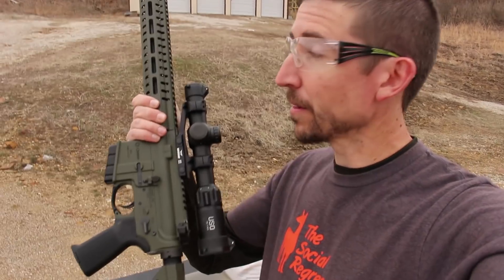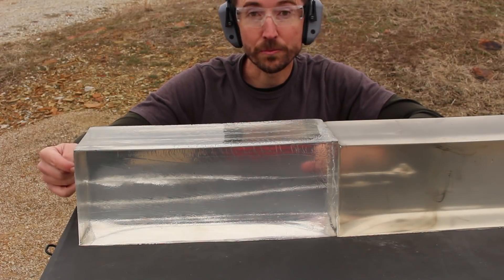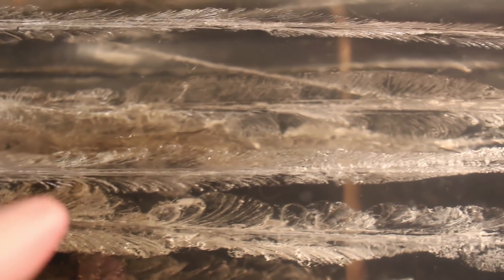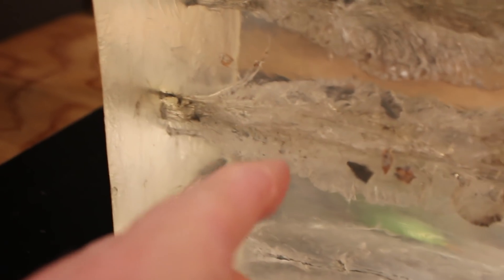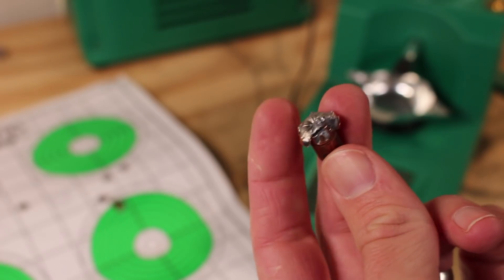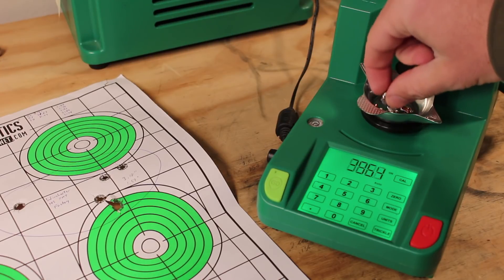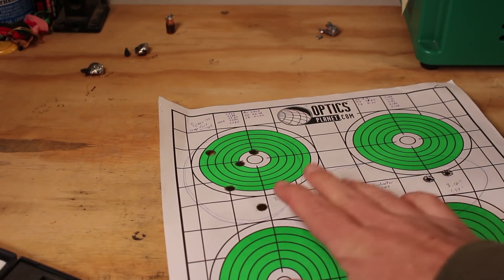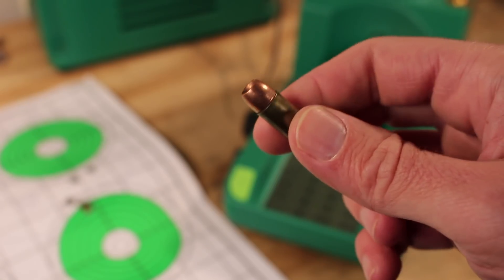The difference between 357 Magnum and 350 Legend - Speer Deep Curl 158-grain HP vs Ballistic Gel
Is 350 Legend just an AR-compatible 357 Magnum? Nope! Check out these ballistic gel tests to see how different the two cartridges are.

Using the same Hodgdon H110 powder and the same 158-grain Speer Deep Curl projectile, I loaded up 357 Magnum and 350 Legend. While the 357 Mag left the muzzle at around 1,163 feet per second, the same bullet cruised out of the CMMG Resolute at over 2,300 fps. That speed not only makes it easier to get on target at longer distances - it also adds up to a much heavier hit. Expect this round to lay waste to medium game. Just keep in mind that the wide méplat won't feed from an AR magazine. We'll have find something else in the next video...